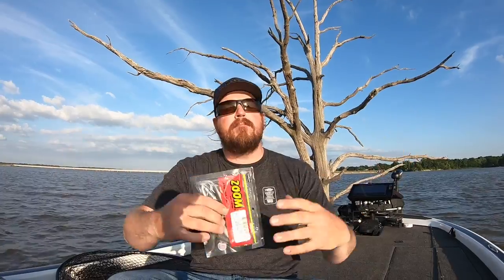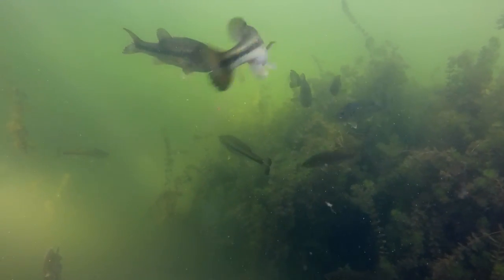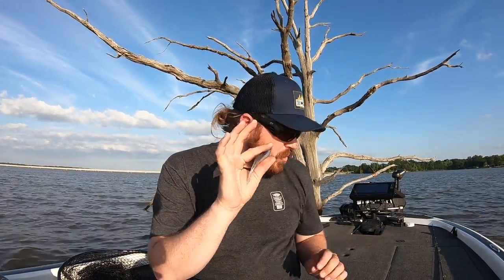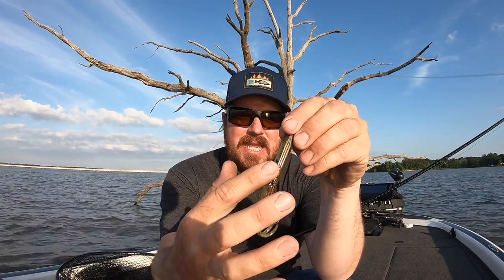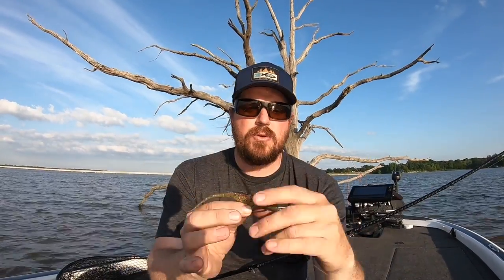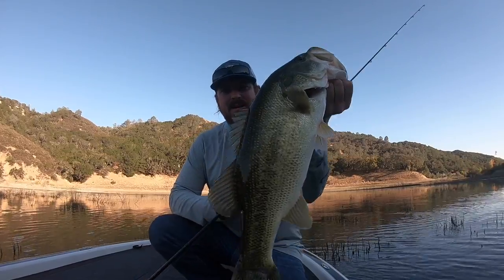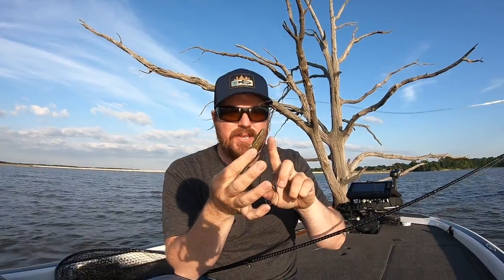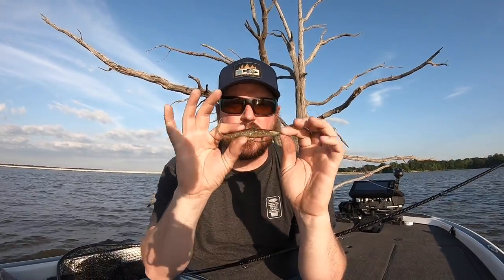Fluke Rigging Tricks to Catch Bass Shallow or Deep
Learn how to use a soft jerkbait as a topwater, a mid-depth jerkbait, and a deep bait without adding any weight. Matt demonstrates how to adjust hooks and hook placement to get a variety of actions out of a fluke. If you're looking for a single "do everything" bait this Spring, look no further than the fluke.

The Super Fluke is in every angler's arsenal. Some use it as a Carolina rig bait, others as a stick bait, still others use it as a topwater. Today Matt explains some quick hook and bait modifications that will open doors to completely different ways to fish the Fluke. If you've been using the bait with a single-use approach, its time to learn what you've been missing!

Below is a breakdown of the baits, colors, and hook options that Matt recommends for fishing Flukes and other soft jerkbaits in the Spring and Summer.

Baits...

Hooks and Hardware...

Best Bait Colors are white or shad, Ghost, and Green Pumpkin.

All-Around Combo...